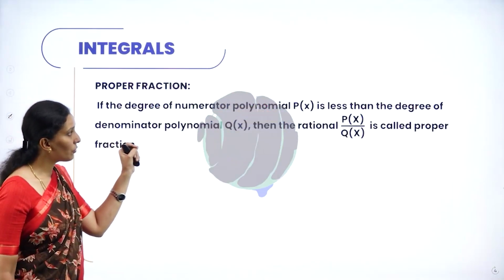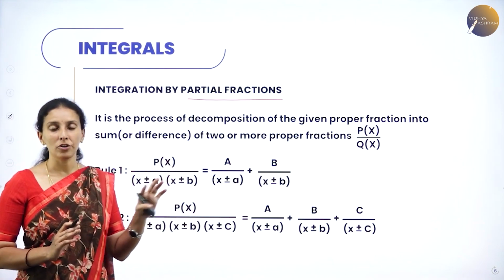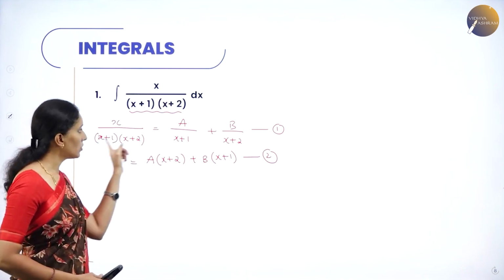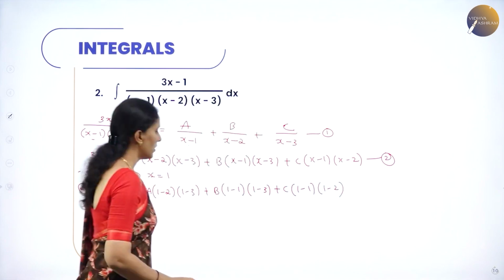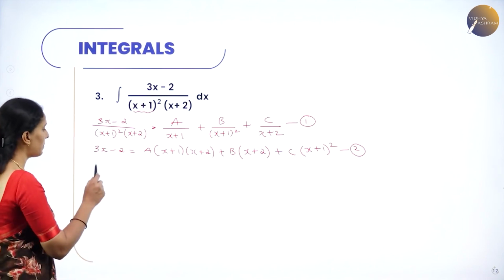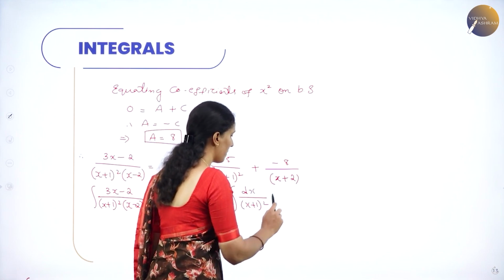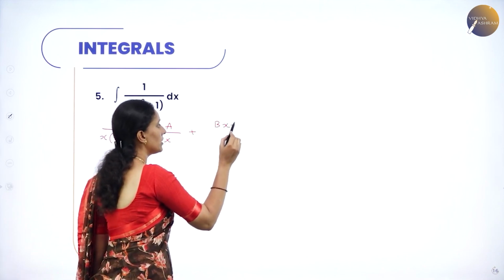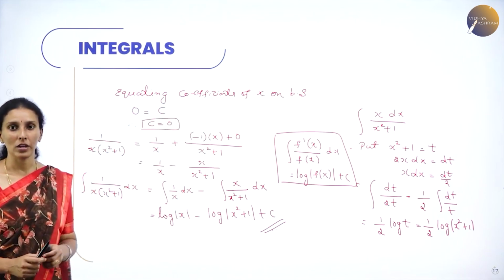DAY 32 | MATHEMATICS | CLASS XII | INTEGRALS | L5